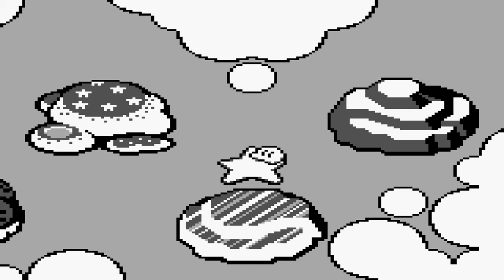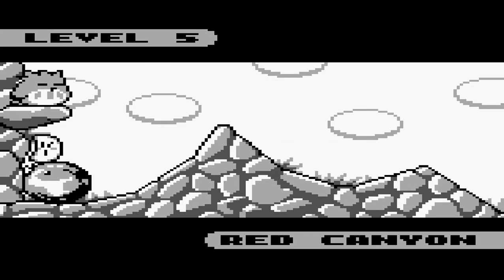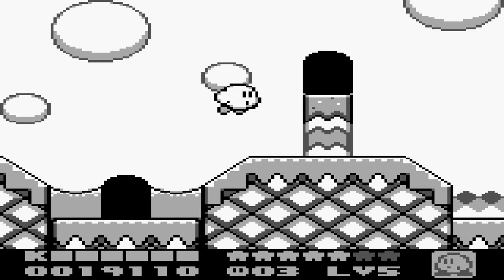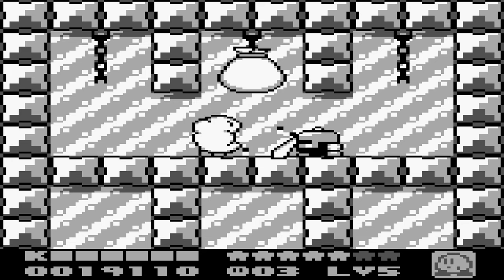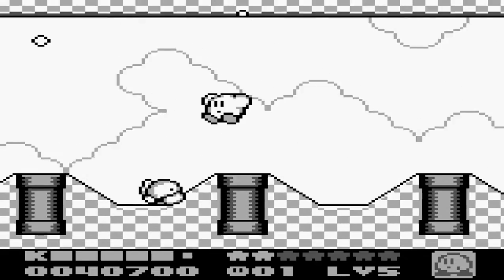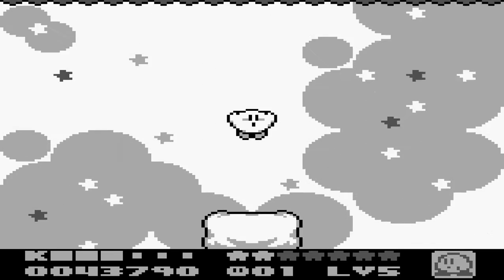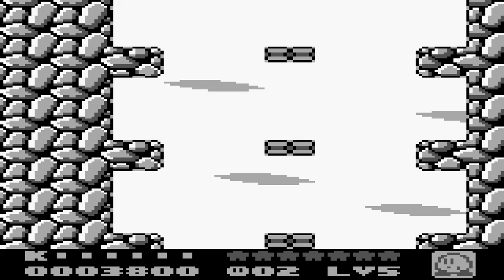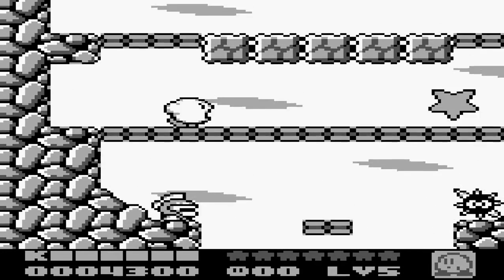Kirby's Dream Land 2; Pt. 5 - Trekking up Red Canyon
A combination of furry friends help us get through this rough ravine.